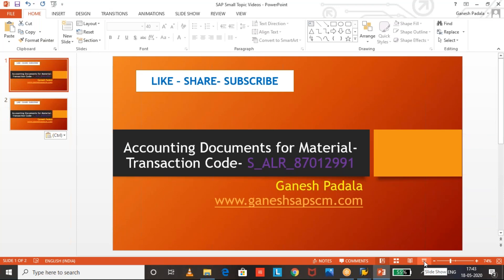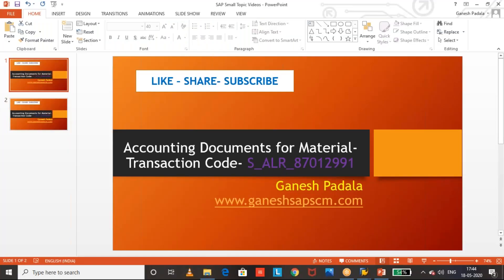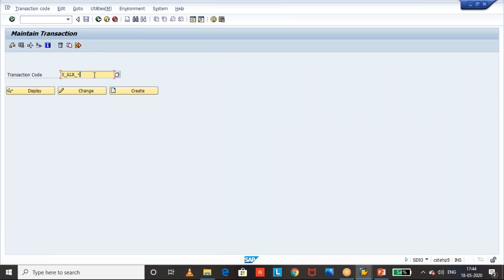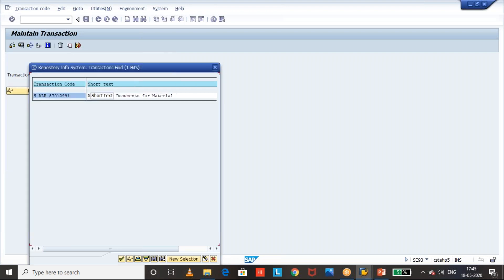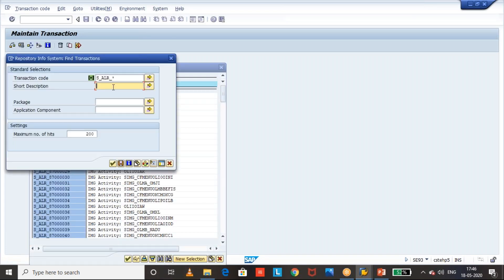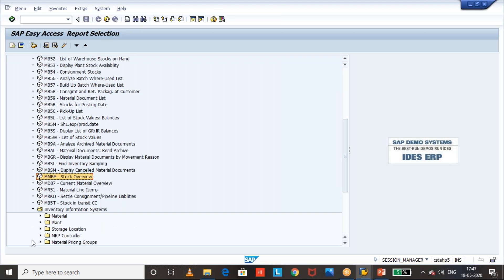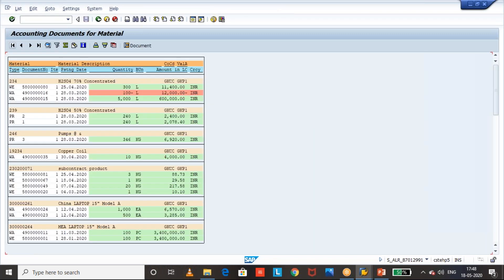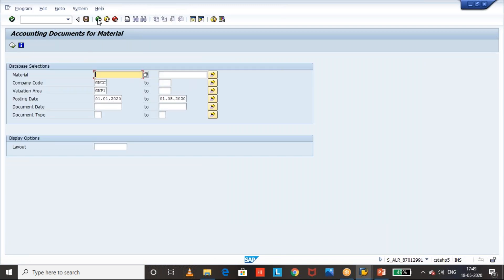Accounting Documents of Material in SAP| Best Videos in YouTube | Basic Videos for S4 HANA logistics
►SAP MM Q&A on Material Valuation, AAD, Split Valuation by Ganesh Padala
Register in the below link if you want to learn ECC SAP/S4 HANA from Real-Time Consultants

I’m inviting you to use Google Pay, a simple and secure payments app by Google. Here’s my code (p80p506)- just enter it before your first transaction. If you send your first payment, you will earn a reward!

You can also visit my SAP Blog for many of my documents and my other videos at sapaccounting

Ganesh